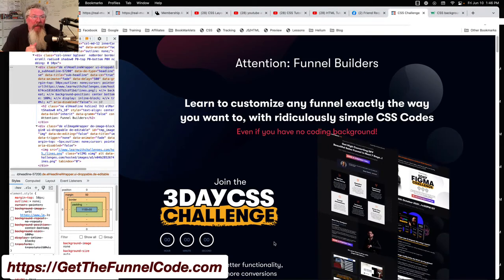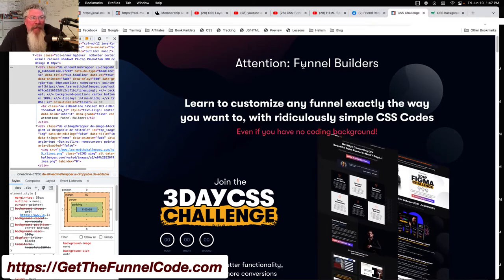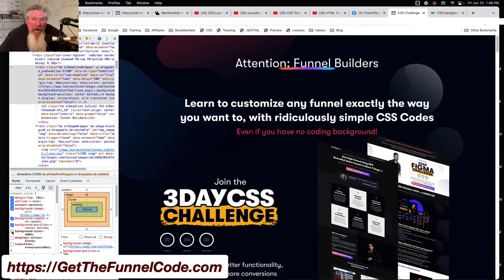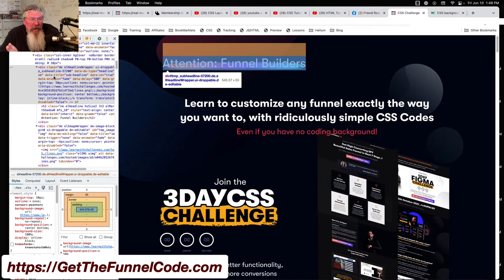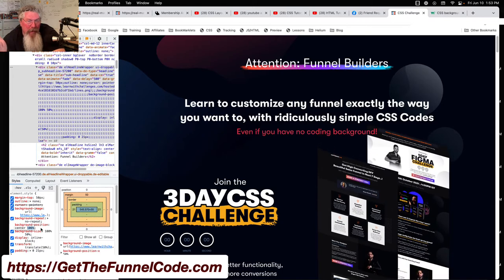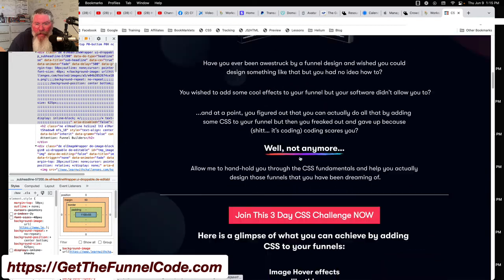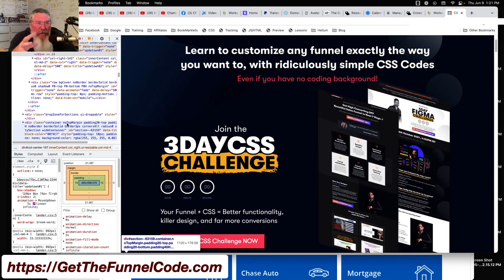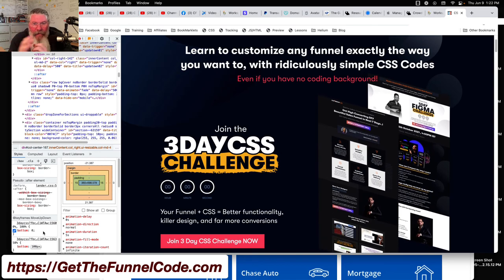CSS Ninja Hacks: Simple Tweaks That Have A Huge Impact...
Hey everyone, welcome back! This is Dan Havey with CF Ninja Hacks. Yesterday, I was on a live call breaking down a CSS hack for a site called learnwithchallenges.com, specifically focusing on their three-day CSS challenge. If you missed it, go check out the last video. We tackled some issues, like adding an image behind the text and adjusting its position and size. Today, I'm here to refine that solution and dive into some more cool tricks on this page.

Yesterday, we started by moving elements around and adding a background image. We set the background to "no repeat" to prevent it from repeating across the screen. The image was positioned using "center" and "bottom" to act as an underline behind the text. However, the headline element was a block-level element, taking up the full width of the screen. To fix this, I changed it to an inline-block, allowing it to only occupy the space necessary for the text. Using transform translate, I positioned it perfectly in the middle of the screen.

Next, I played around with the background size. Initially set to 100%, which made it span the entire width, I wanted it to be just as wide as the text, or slightly more. By adjusting the padding and background size, I managed to get the look I wanted. I also showed how to change the height of the background to make it more visually appealing. These simple tweaks can save you a lot of time compared to hiring someone to do it in Photoshop.

We then explored the animation effects on the page. For instance, there's an image that moves up and down. This effect is created using keyframes, which define the movement over a set duration. The animation moves the image up 100 pixels over five seconds and then back down. By adjusting the keyframes, you can create smooth, continuous motion. This technique can be applied to various elements to add dynamic interactions to your page.

I also highlighted the importance of understanding the structure of HTML and CSS within different platforms, like ClickFunnels and WordPress. Once you get the hang of how elements are built and styled, you can easily replicate or adapt features from one platform to another. This knowledge is crucial for customizing your pages and achieving the desired effects without relying on external tools or developers.

So, whether you're working in ClickFunnels, WordPress, or any other platform, mastering these CSS hacks will give you the flexibility to create stunning, interactive elements on your site. Keep experimenting, and don't be afraid to dive into the code. The more you practice, the easier it will become to identify and implement these techniques.